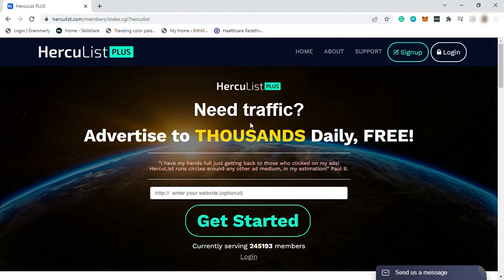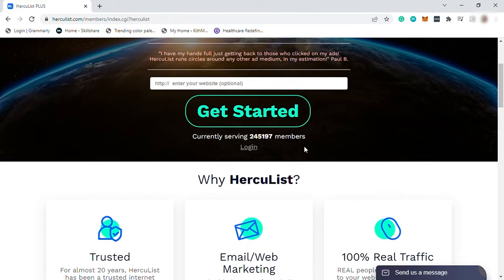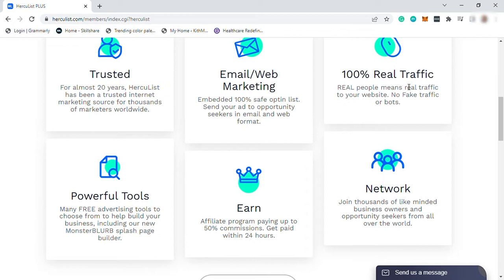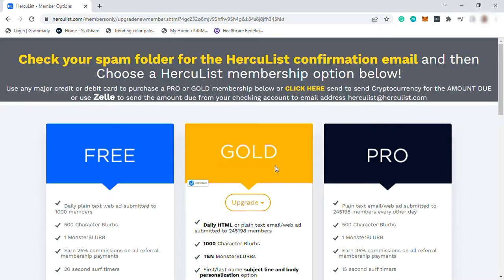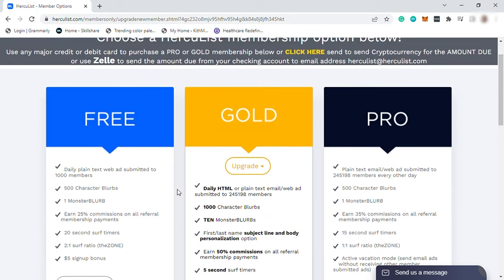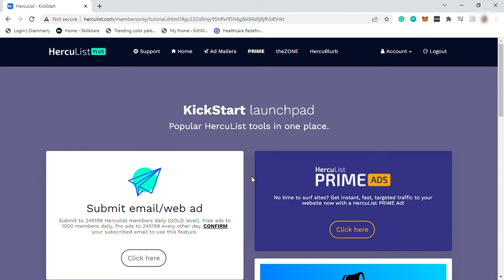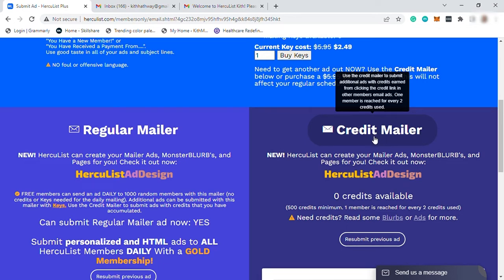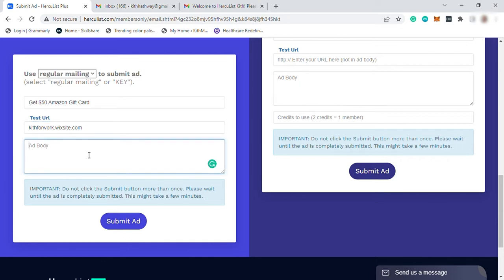How to Send Unlimited Emails Without Email List with This Email Marketing Tool (For FREE)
In this video, I will show you‎‎‏‏‎ ‎how you can actually send unlimited emails without email list. This step by step tutorial will teach you how to freely use this particular email marketing tool so you can send simple emails by batch and reach more audience for your business.